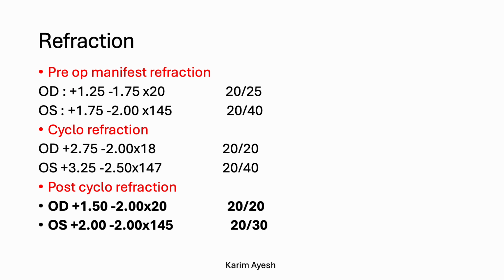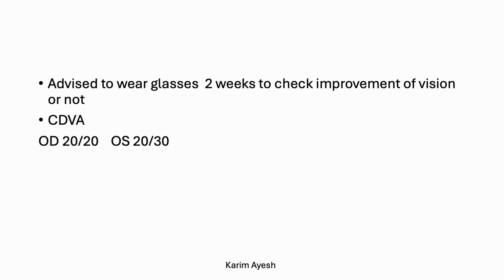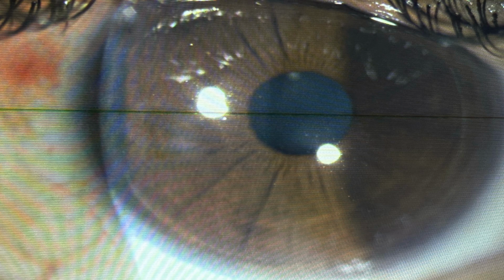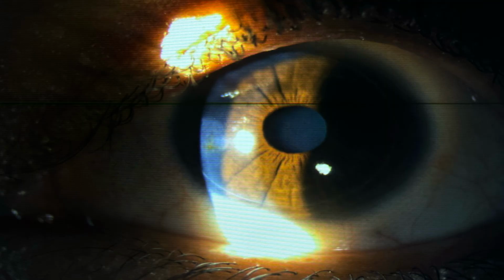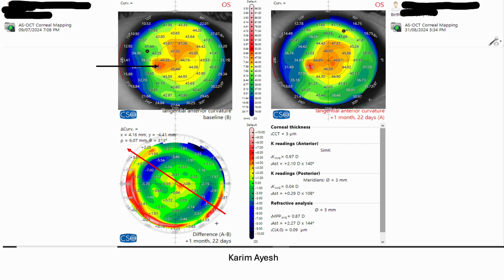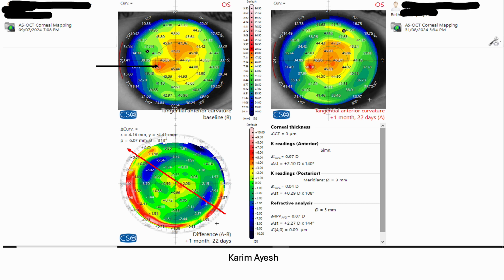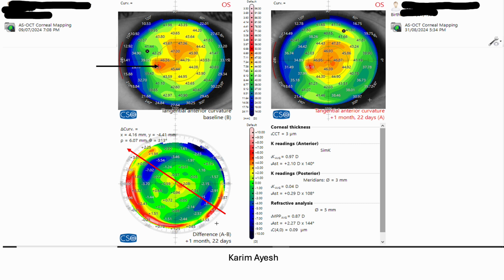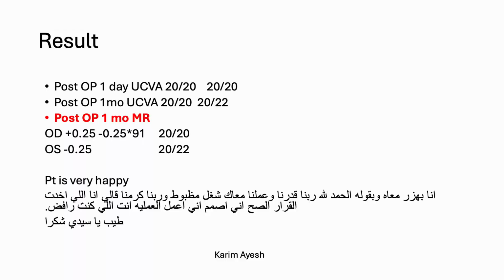Refractive Case Presentation (Femto_LASIK)(Nasal_Hinge)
How to plan your flap in cases of faint superficial peripheral corneal scars